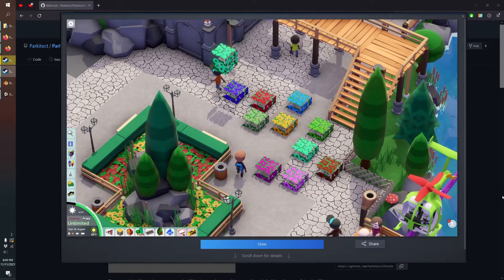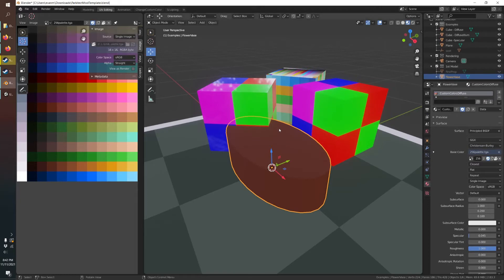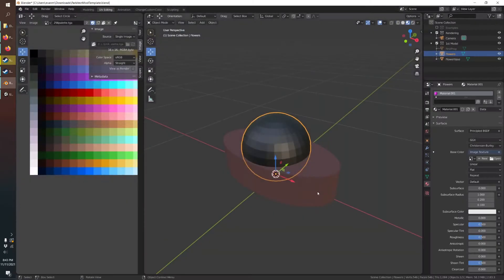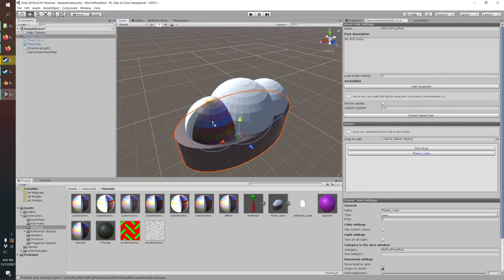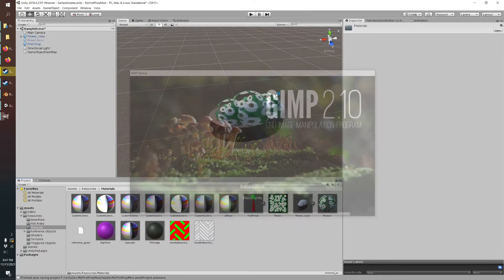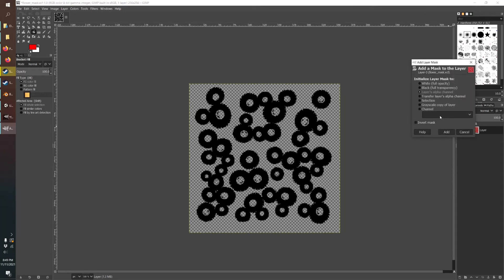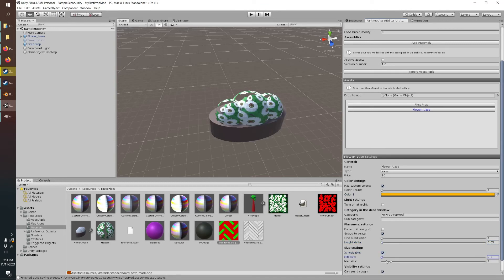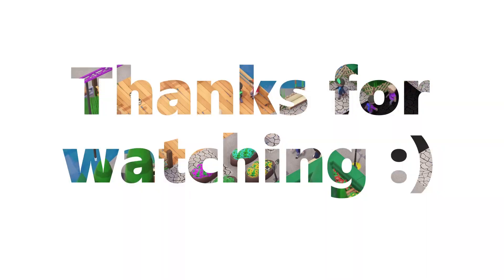(Parkitect Modding Tutorial) - Custom Textures for Props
Learn how to add custom textures to your props in just a few minutes and how to make those textures recolorable. You can add foliage, textured walls, decals and more with the new skills you've learned!